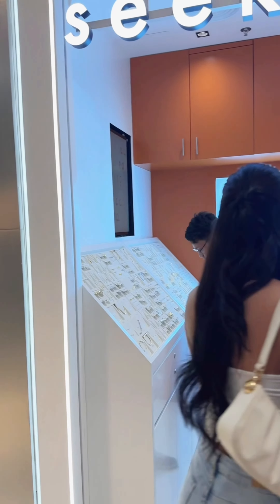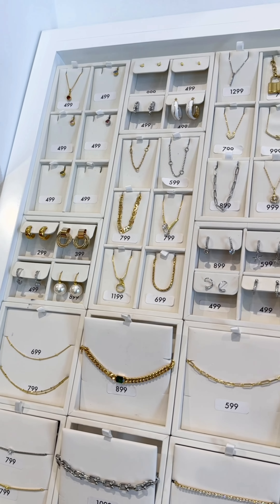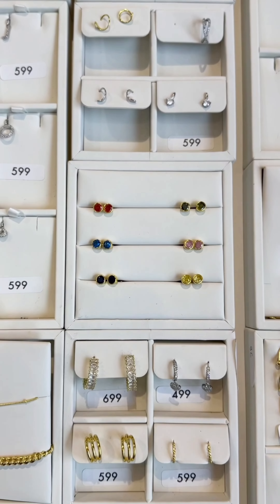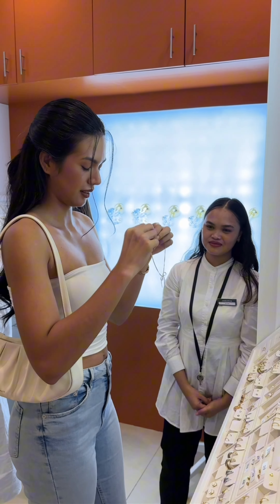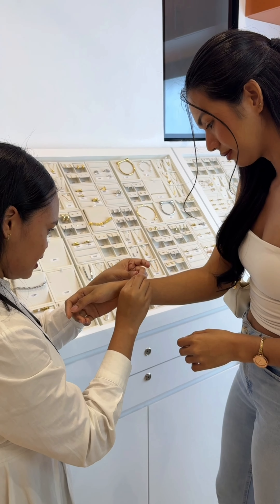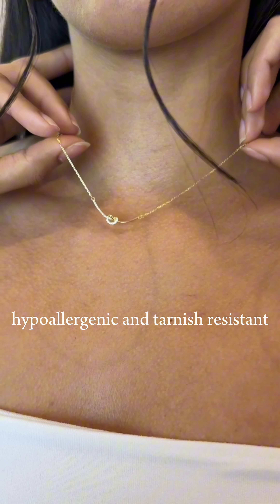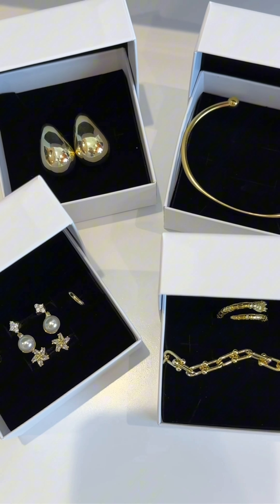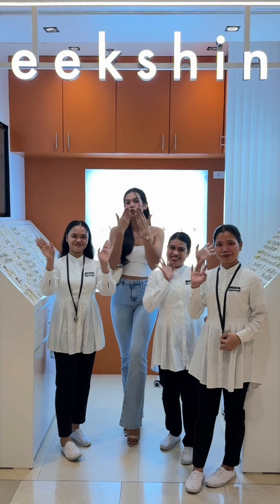Pieces made with love. Visit us at SM San Lazaro - 2nd Level | Seek Shine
Pieces made with love. Shine on!
Visit us at SM San Lazaro - 2nd Level
Price starts at ₱299!

🛍️ SM Fairview - Lower Ground Level, Central Walk
🛍️ SM Dasmariñas - Lower Ground Floor
🛍️ SM Seaside Cebu - Upper Ground Floor
🛍️ Glorietta 3  -  Ground Floor
🛍️ SM North Edsa - Main Lower Ground Floor
🛍️ SM Sta Rosa Laguna Ground Level, Main Mall
🛍️ SM San Lazaro 2nd level
🛍️ SM Makati Department Store 2nd Floor
🛍️ Festival Mall Lower Ground
ABOUT SEEK SHINE
We're Seek Shine, a jewelry brand from the Philippines.
Our commitment is to bring you quality everyday pieces at a fair price.
Keep shining, baby. ✨

OUR PRODUCTS
Earrings - Explore a collection of simple yet elegant earrings that cater to every style and occasion.
Necklaces - Elevate your neckline with a statement piece or a timeless classic from our necklace collection.
Charms - Discover the magic of personalization with playful and sentimental charms.
Rings - Layer your ring stack or celebrate special moments with our adjustable rings.
Bracelets and Bangles - Adorn your wrist with bracelets and bangles that express your unique personality.